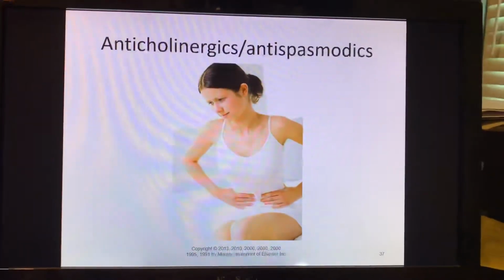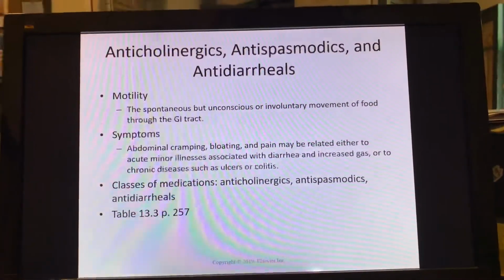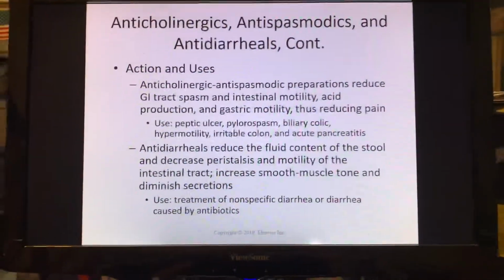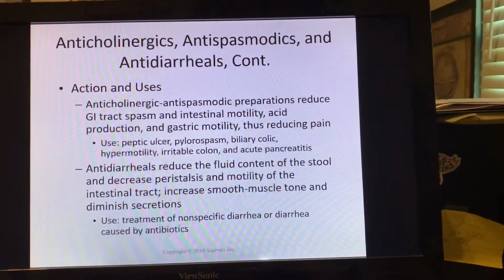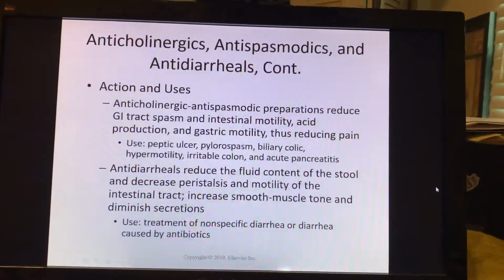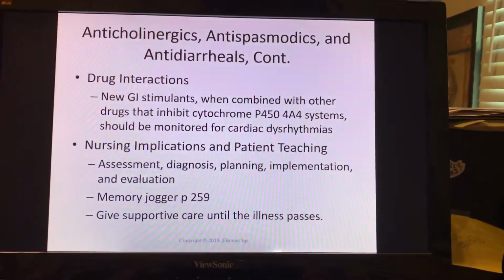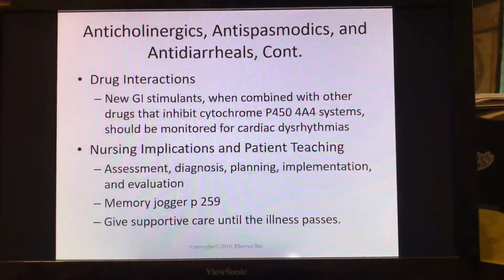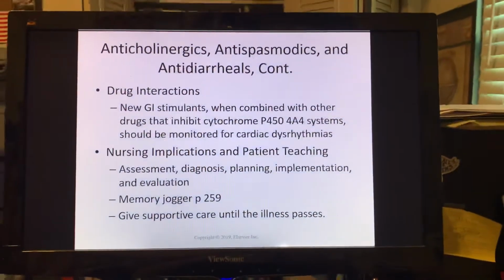August 2, 2020